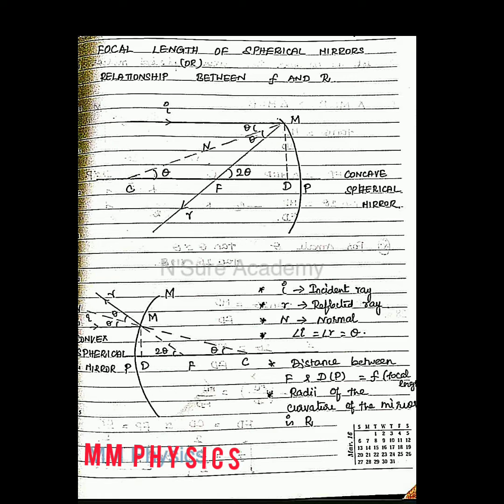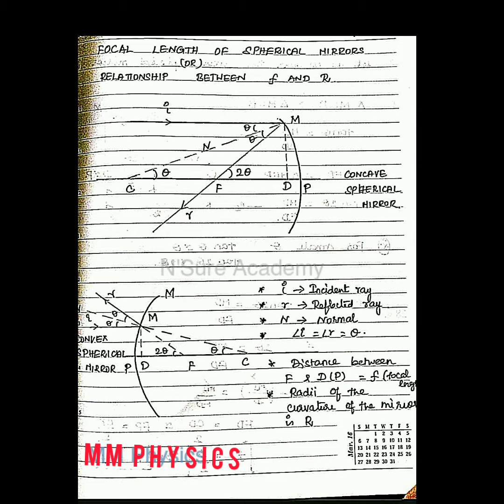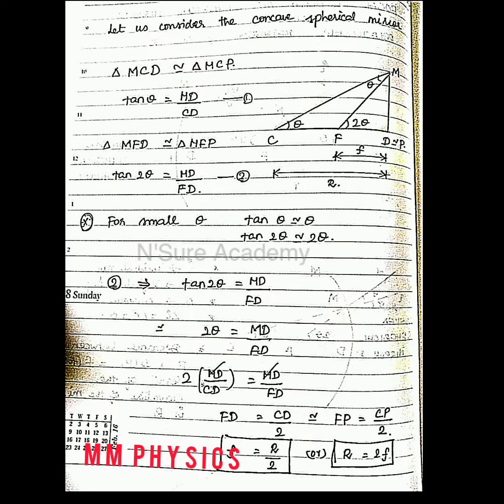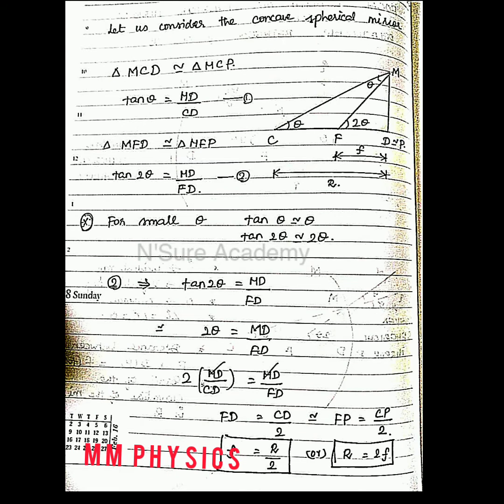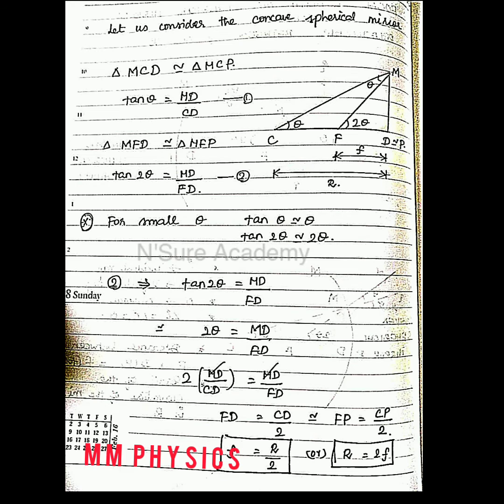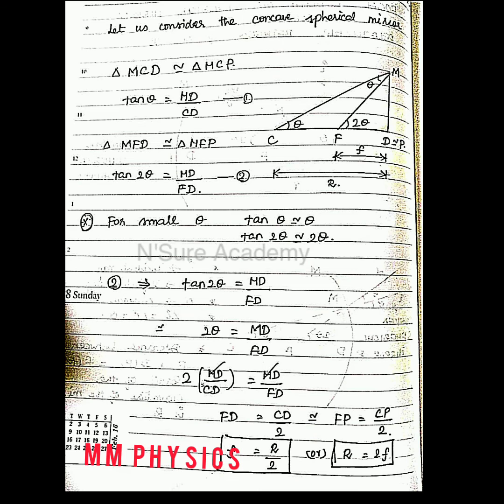Optics - Ray optics, Relationship between f and R, Focal length of the spherical mirror - class 12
NCERT and State Board